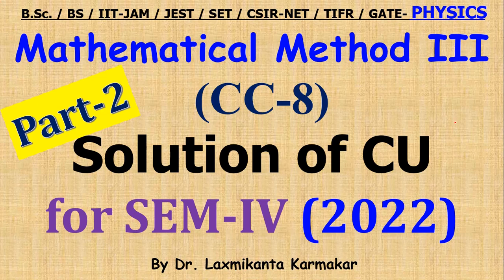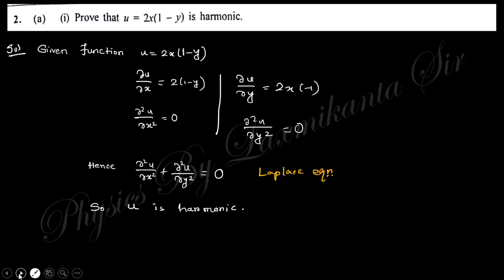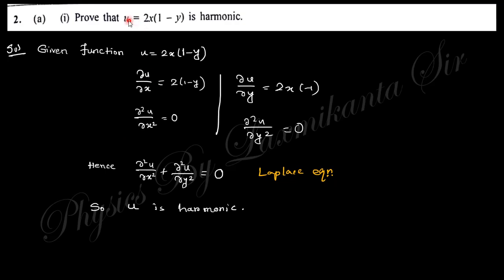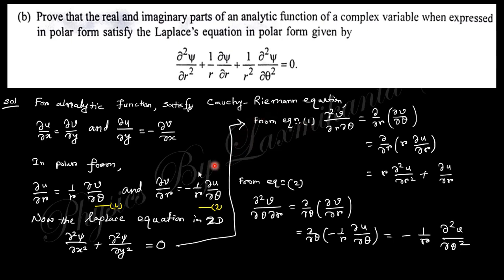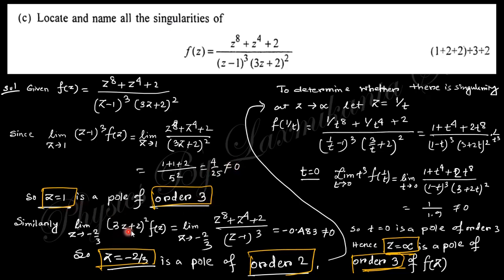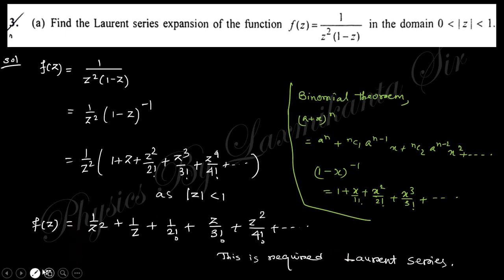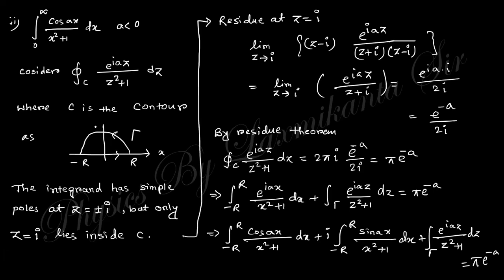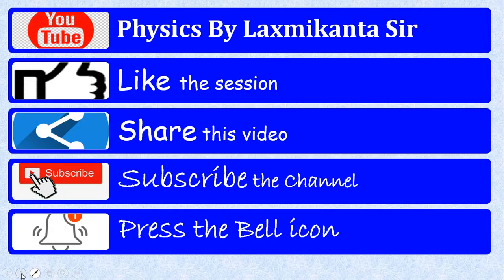2022-CU-SEM-IV=CC 8_Mathematical Metods III_Part 2(Q 2-3) Previous Year BSc Physics (H) by LK sir